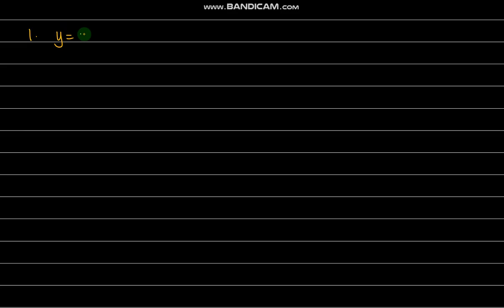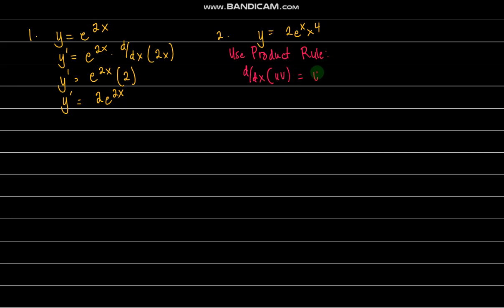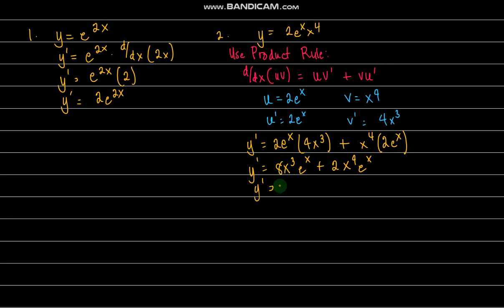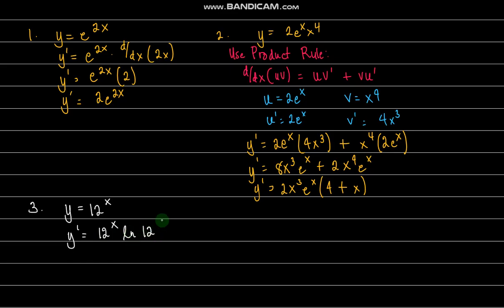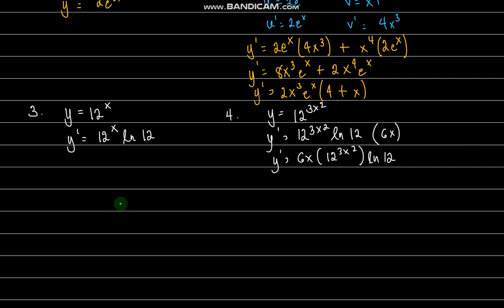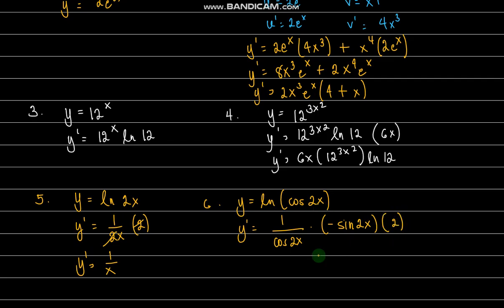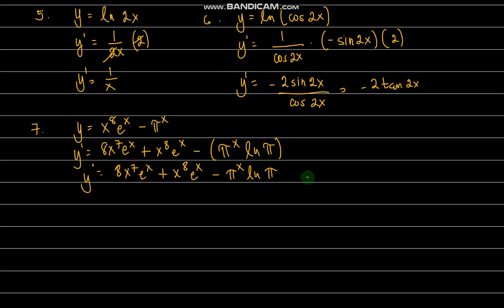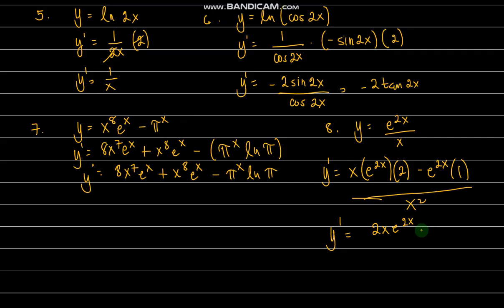[CALCULUS] Derivatives of Exponential and Logarithmic Functions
This video discusses examples of differentiating exponential and logarithmic functions.